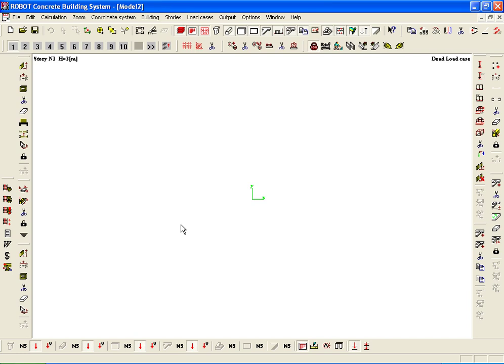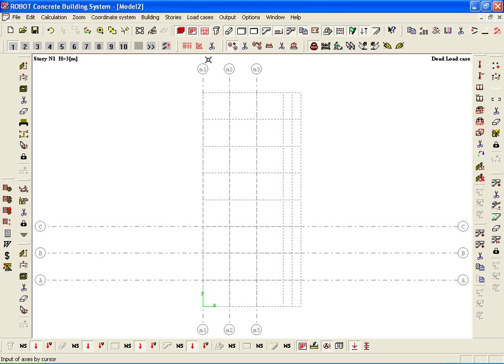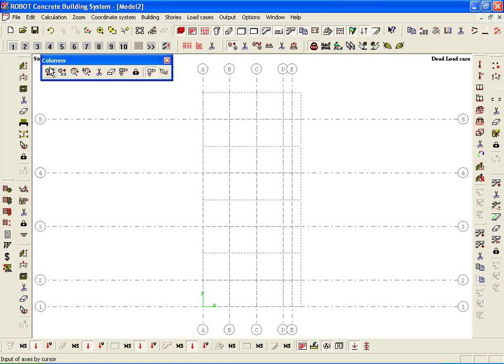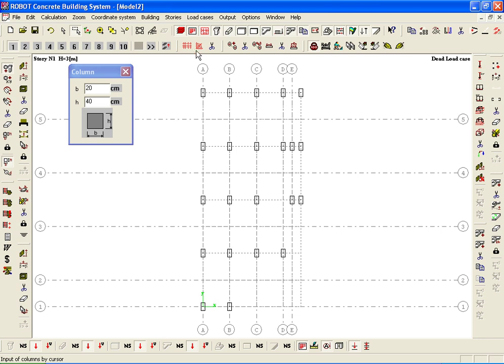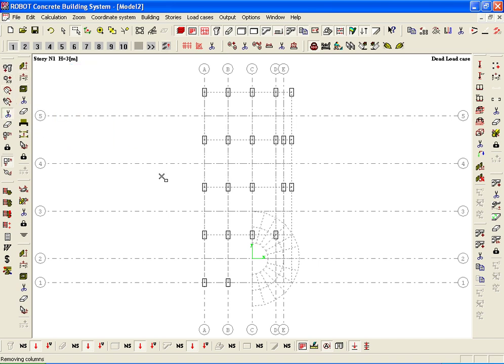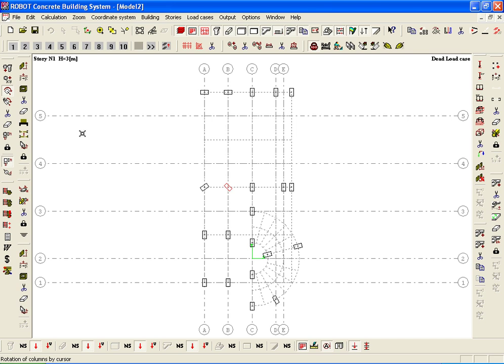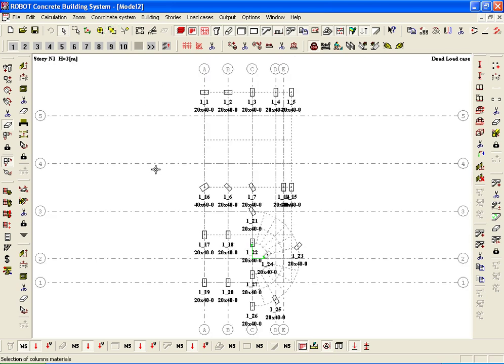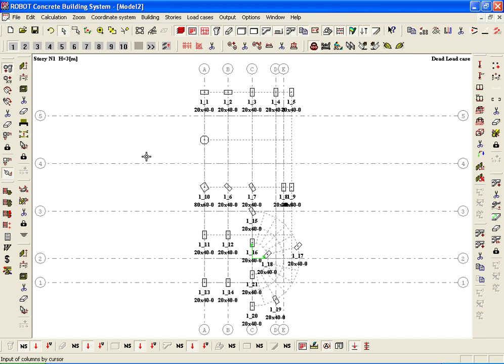CBS ROBOT- LESSON-2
Robot CBS , Concrete Building Systems